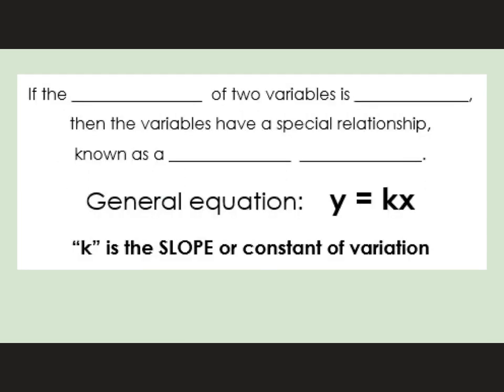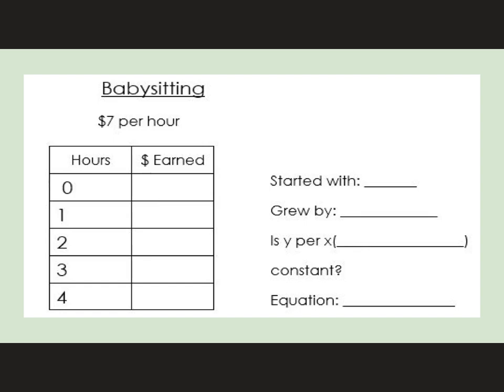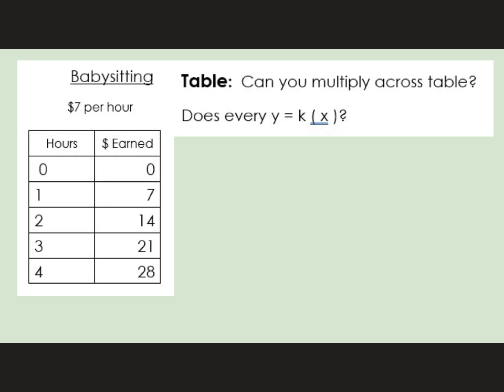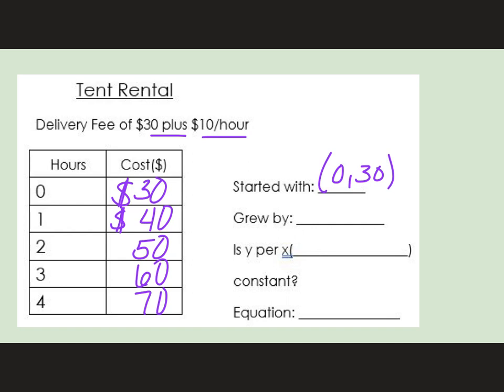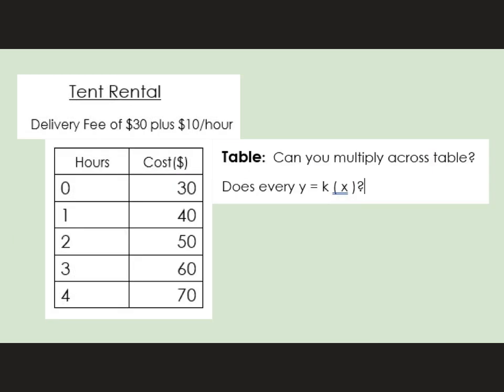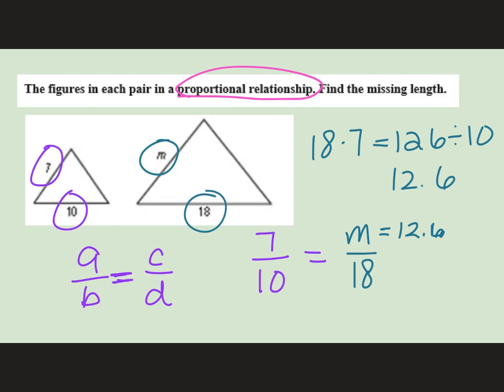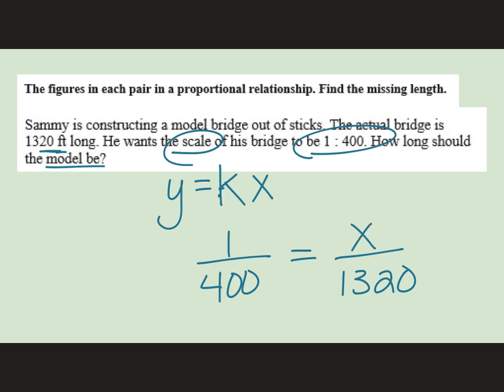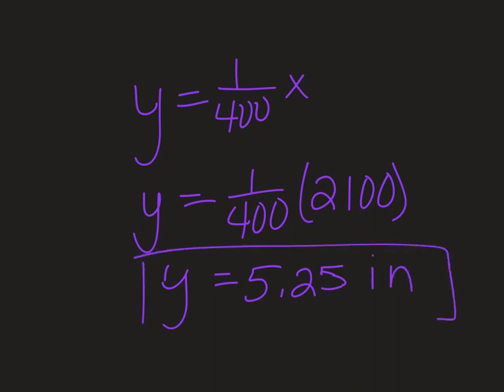Direct Variation Day 1 VIDEO